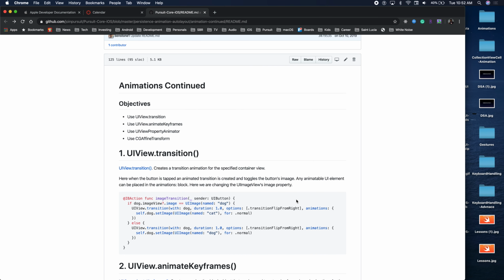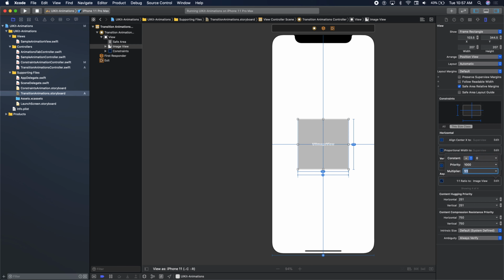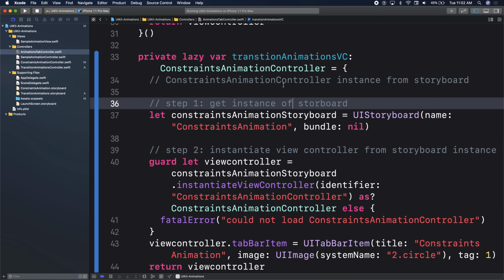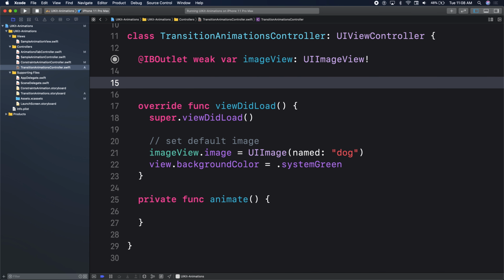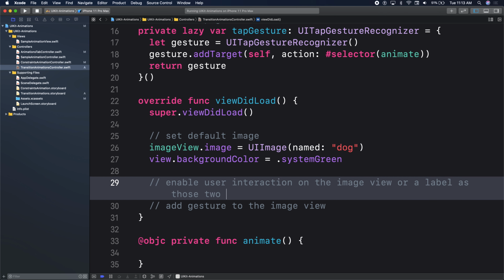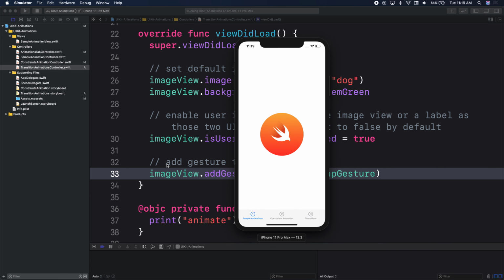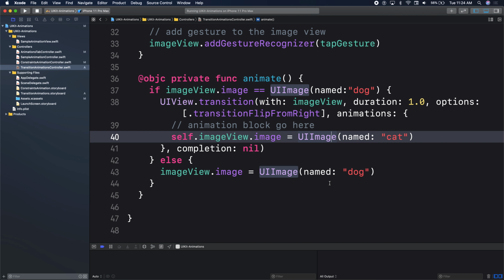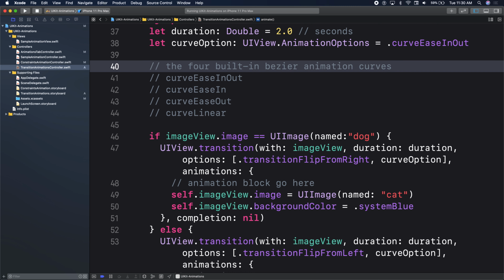UIKit Animations, Part 3